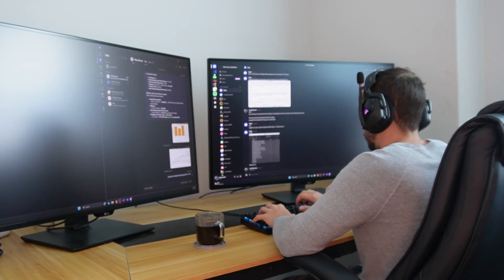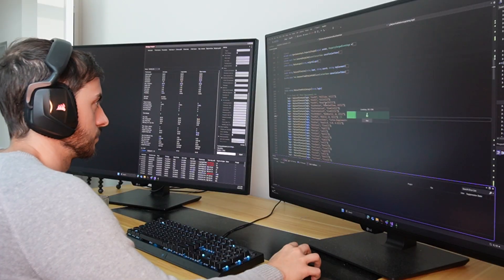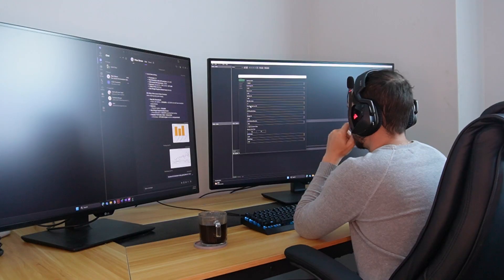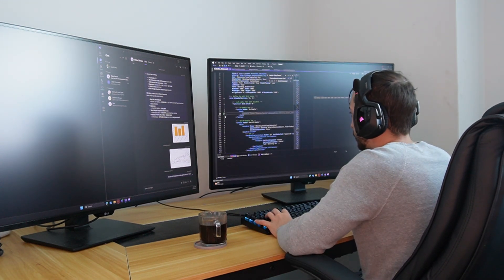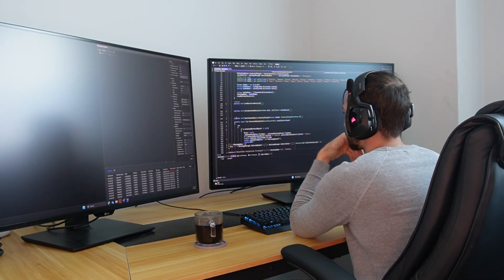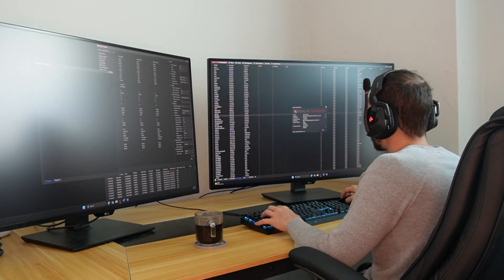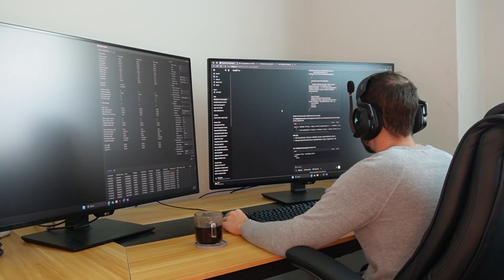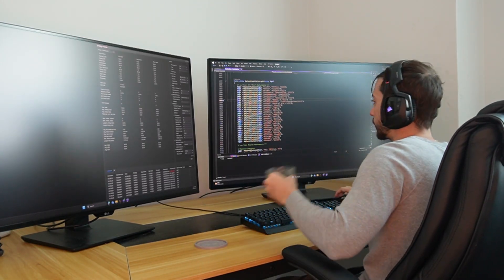Are Hedge Funds out to get you? Solo Algo Trading